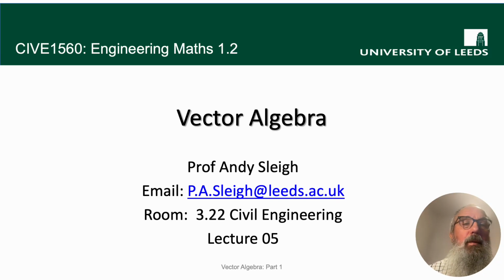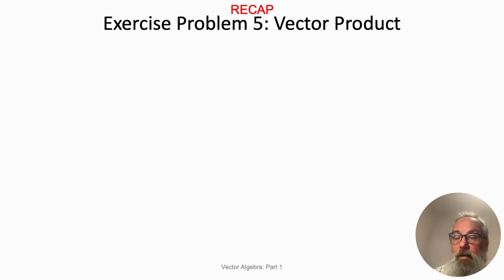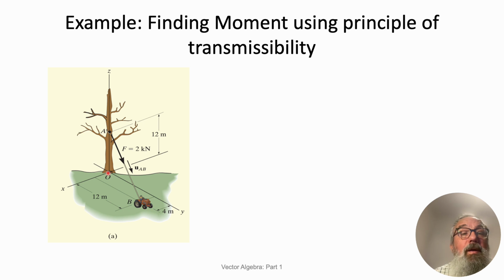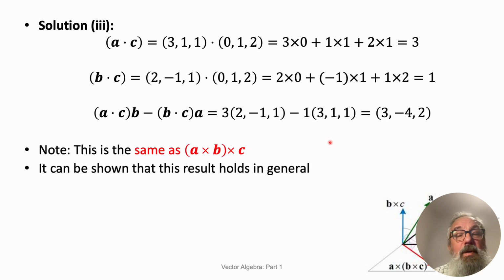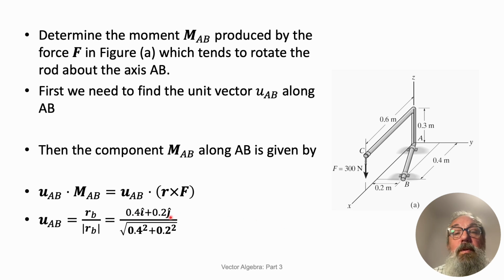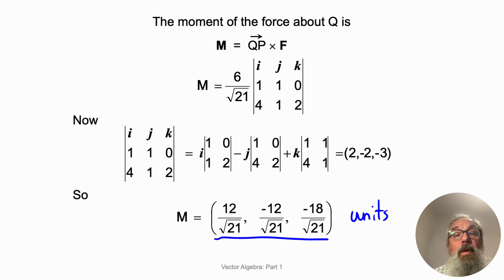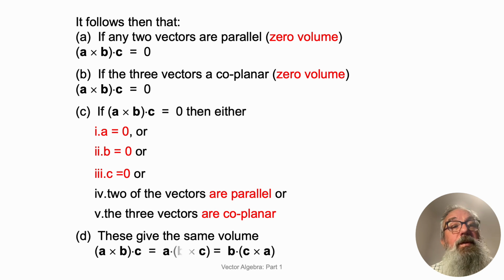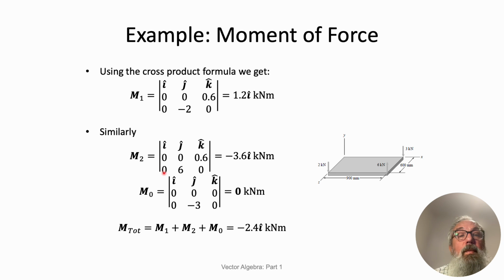Lecture 05 Vector Product Moment of Force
CIVE1560 - Vector Algebra - Lecture 05  - Vector Product Moment of Force - Examples